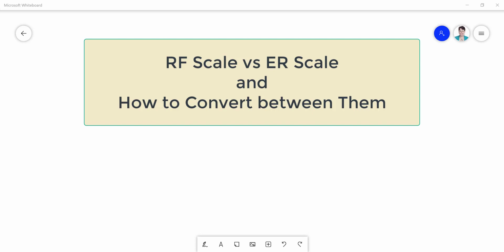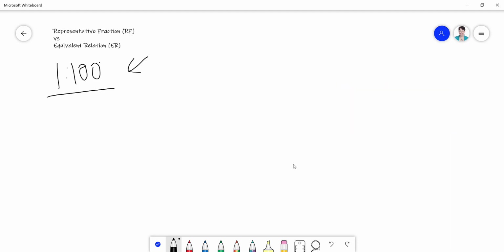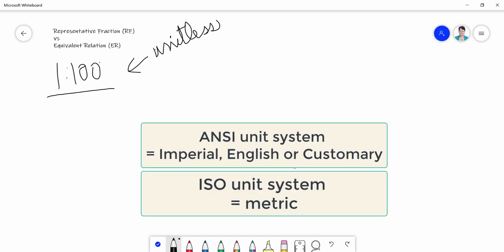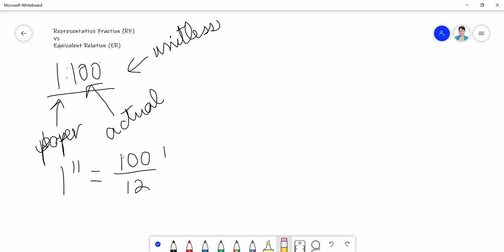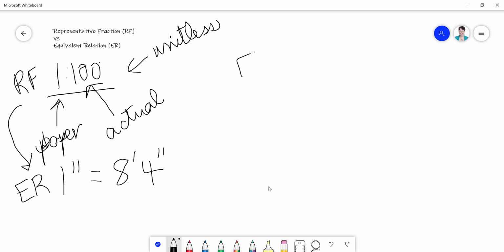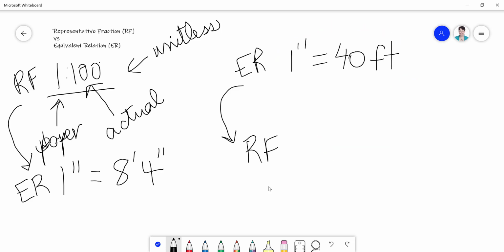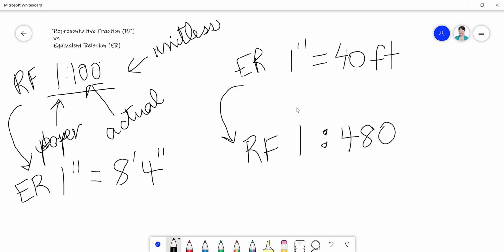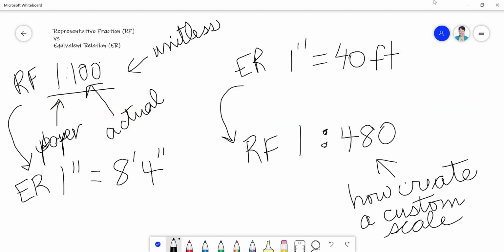Converting between Representative Fraction (Ratio) Scale and Equivalence Relation (Equivalent) Scale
This video explains what an RF ratio scale and an ER equivalent scale mean and how to convert from a unitless RF ratio scale to "unitful" ER scale and vice versa. As a bonus, how to notate a custom scale in AutoCAD is also mentioned.

It was created by Su Leone, M.S.Ed. for the CAD for Engineering Technology course at Wake Technical Community College. For more information on this course or the Geomatics Technology program, please